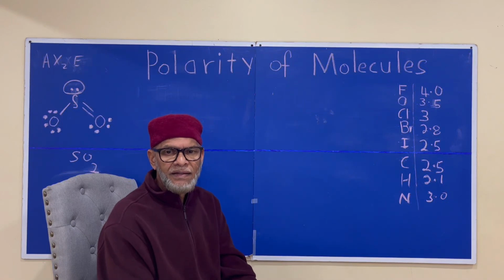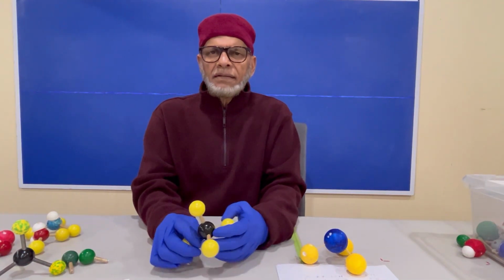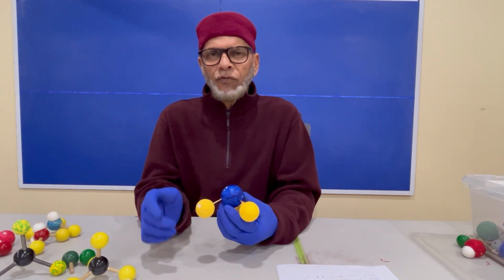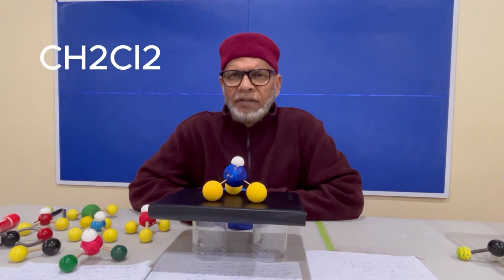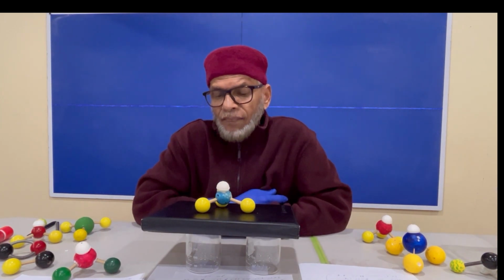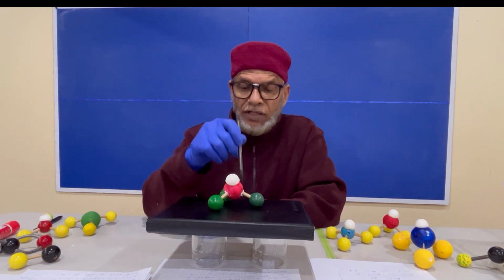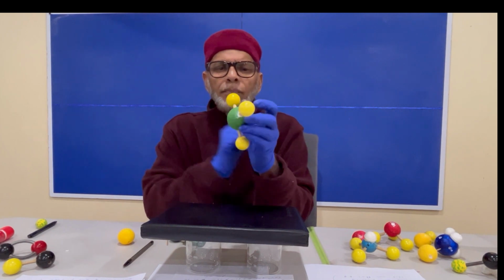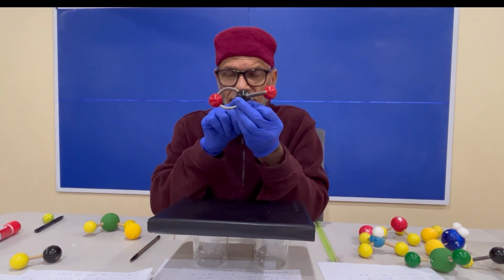Demo: Determining Polarities of Molecules